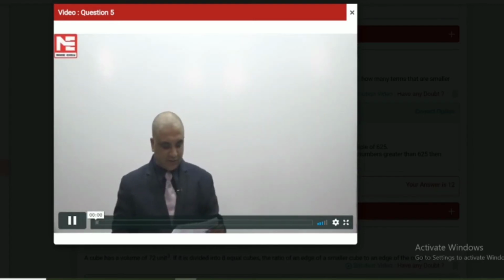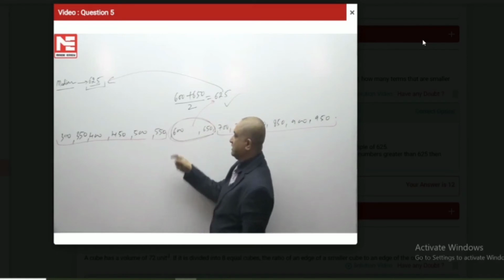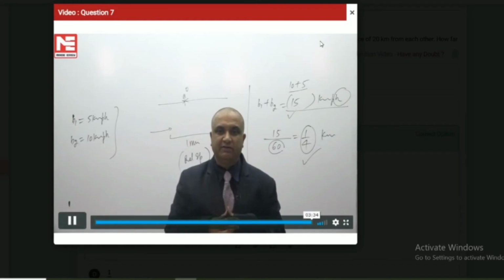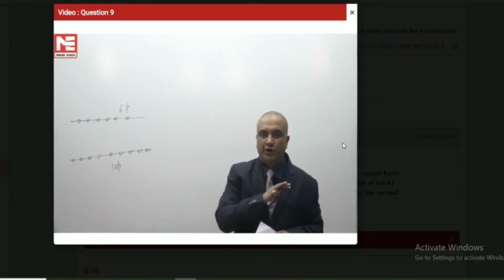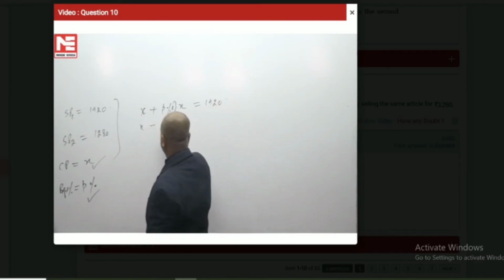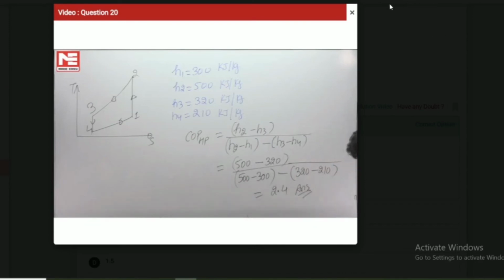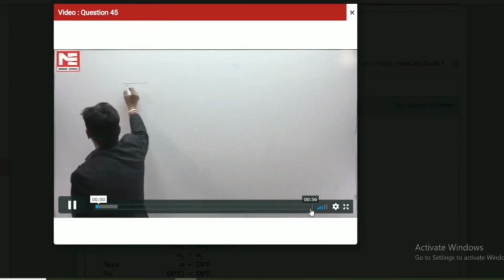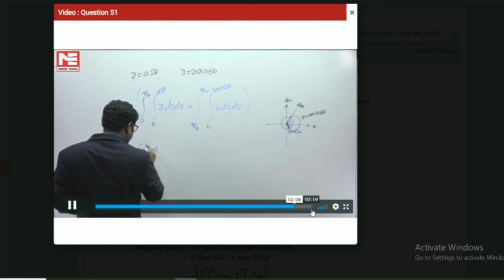GATE Test Series for Mechanical Engineering | Full Mock3 2019 with Video Solutions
Made especially for GATE Aspirants. Just pause at each question or solution to get proper view and it has video solutions too. So best of luck.

My paytm, Phone pe and Googlepay number is 👉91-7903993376